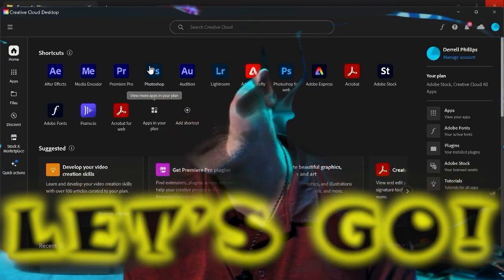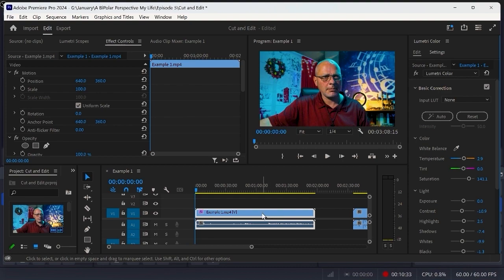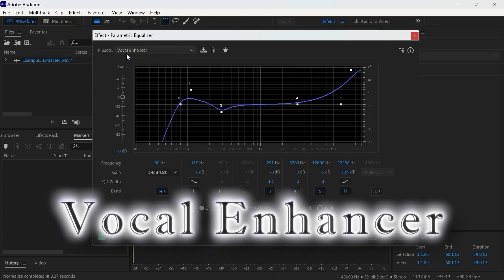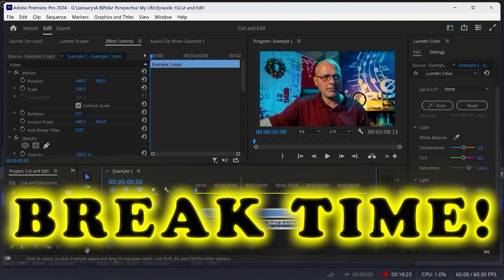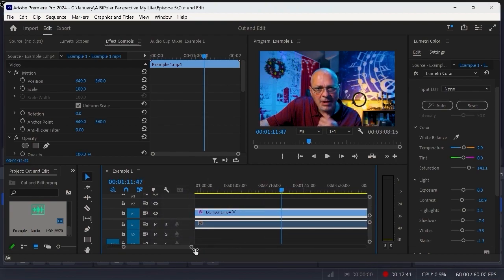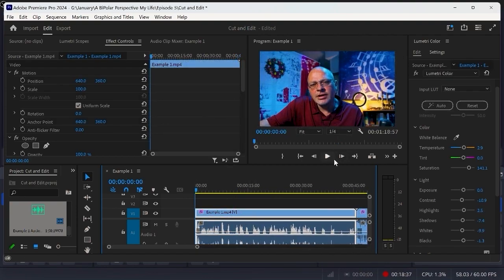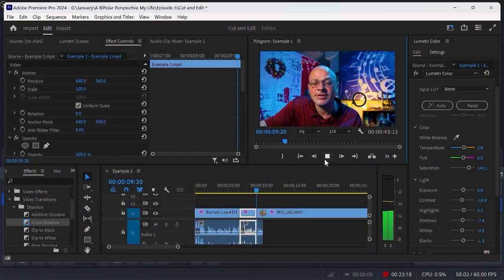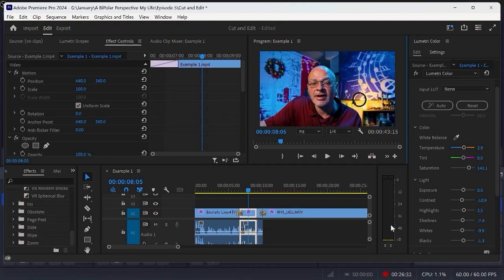A Bi-Polar Perspective (My Life)- Episode 5- Insert Your Life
A graphics tutorial on how to insert your clips and spice them up with a deep message. It is vital that you organize your video and present it properly. It's not different to organizing your life. Come On. Let's Go!

TIMESTAMPS
00:00 intro
00:27 open
01:06 the deeper meaning
01:28 placing clips
02:10 color grading
03:27 correcting your sound
05:35 applying these concepts to your life
07:52 cutting and editing
10:49 transitions
13:18 the message
14:25 close
15:15 outro

Noir Apologia Gaming is a company started by two men who want to help people learn through unique ways. Join us in this journey and help change the way people perceive you. Hope is started through trust. We aim to gain that trust over time. Video games can teach you the basics of life and I can prove it. Mental Illness isn't a crime, ignoring it is. Homeless isn't a disease. All of these subjects and much more we will cover.

Go to bipolareyes.net for information about bipolar and more content.